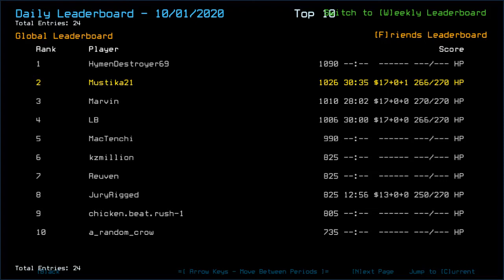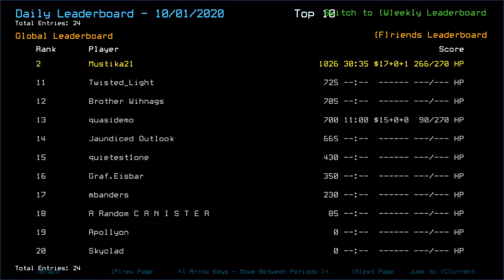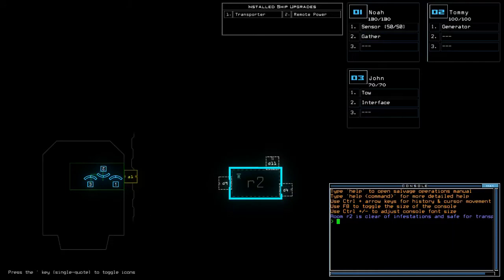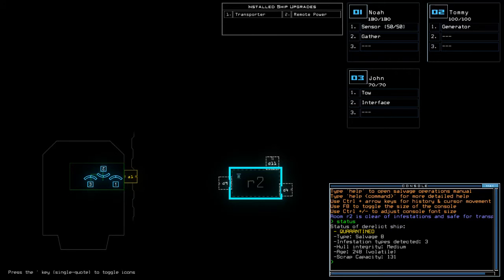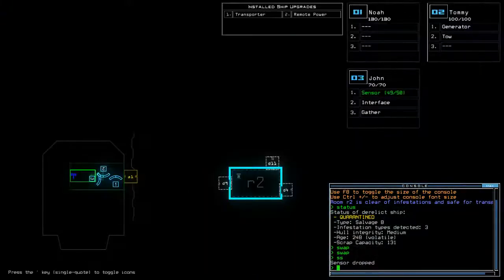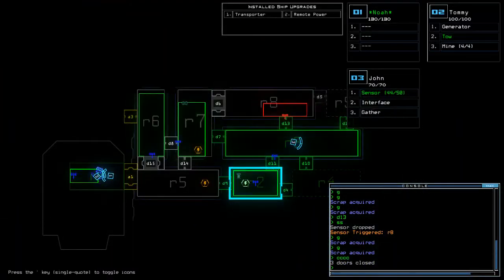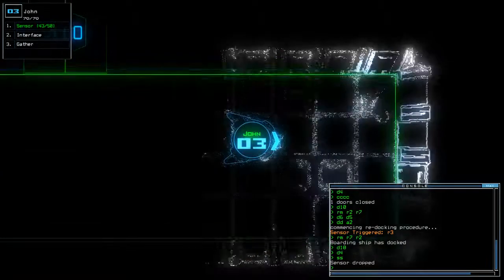Duskers Daily 2 Oct 2020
Jeebus I was worried I'd get damaged with that slight panic.